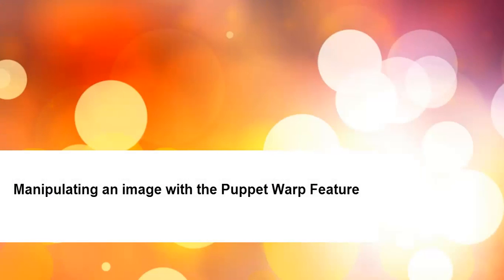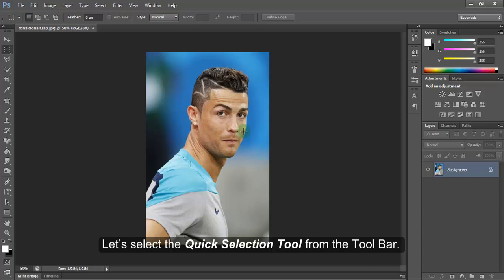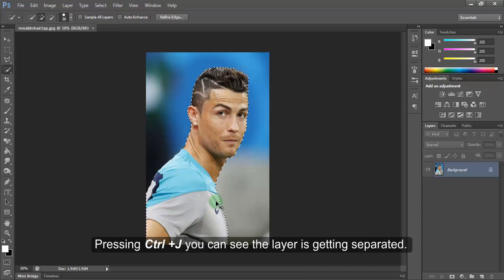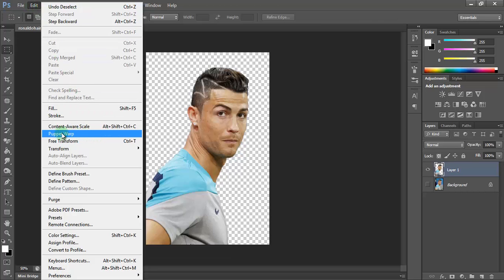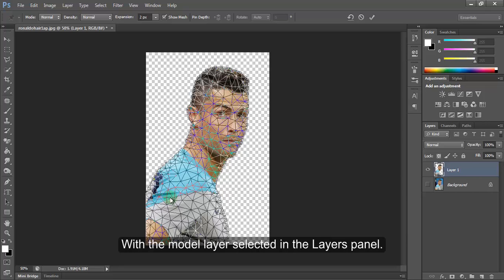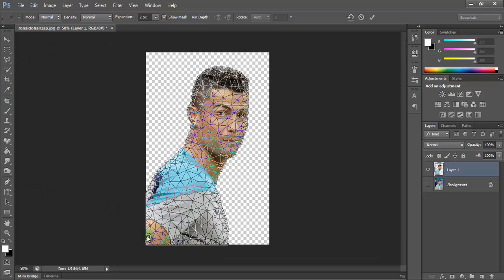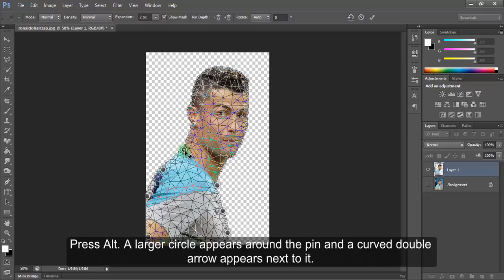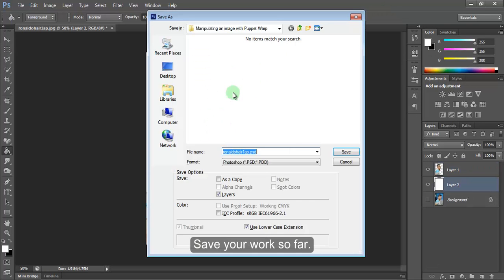Lession 14 6 Manipulating An Image With The Puppet Wrap Feature